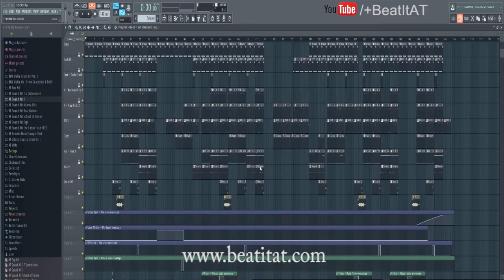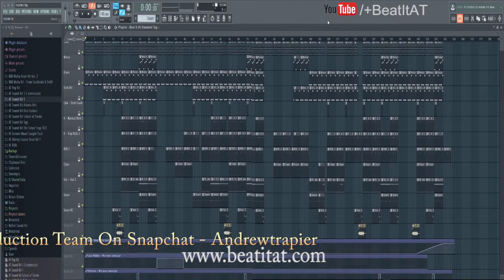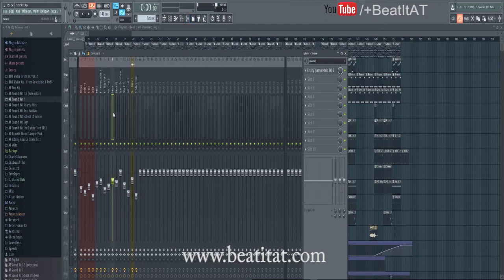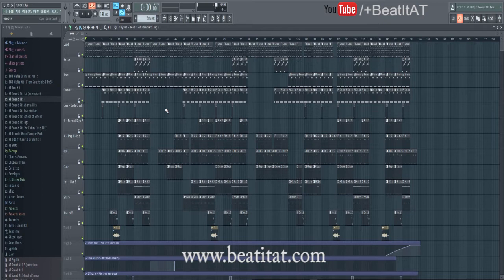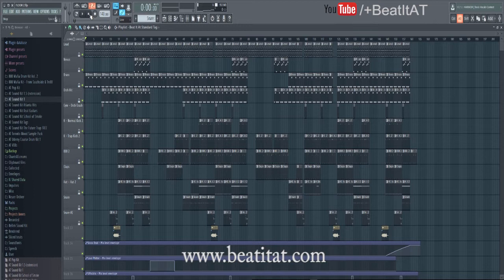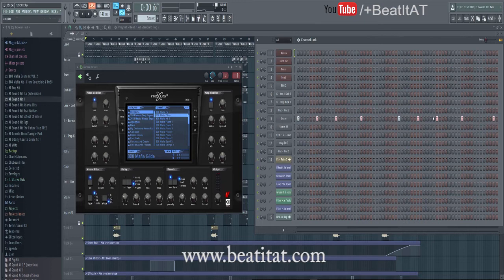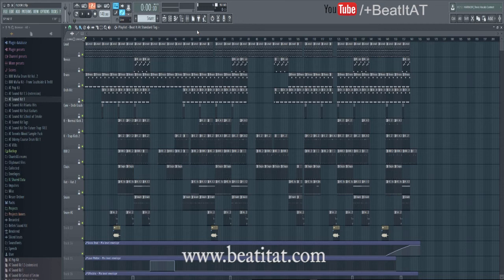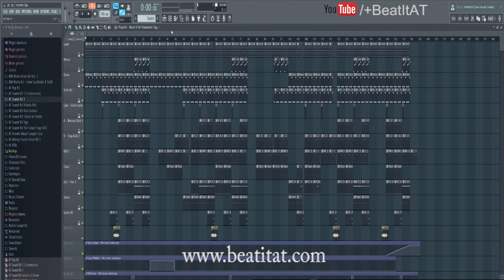The Best Software For Making Music On Your Computer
Go here to get EXCLUSIVE content ahead of others!